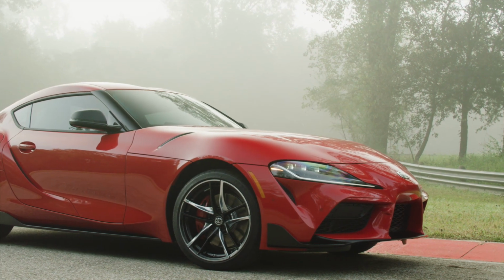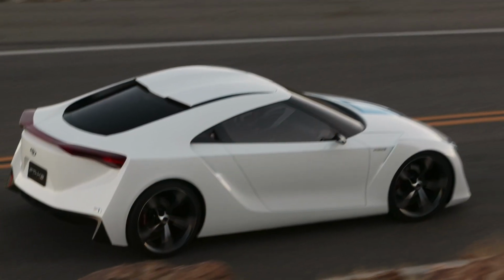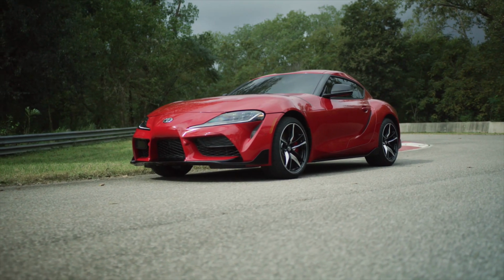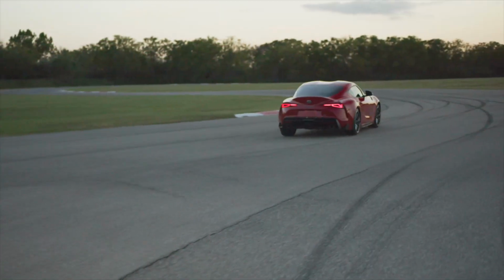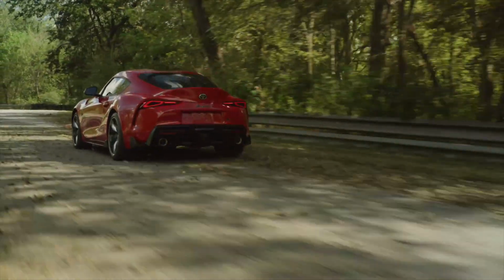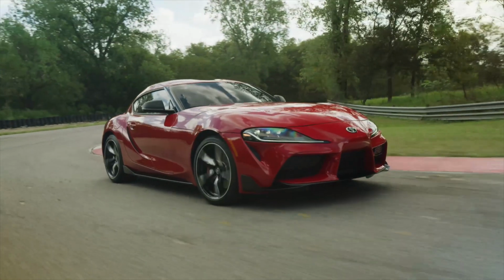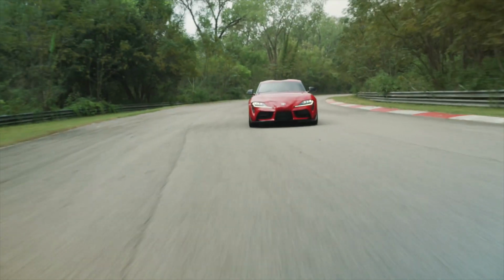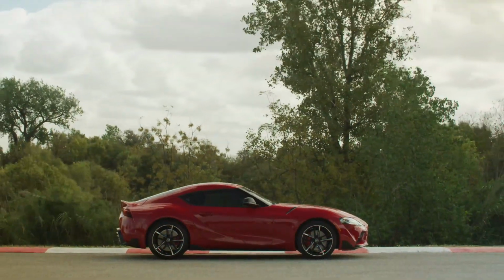2019 Detroit Auto Show | 2020 Toyota Supra | Driving.ca